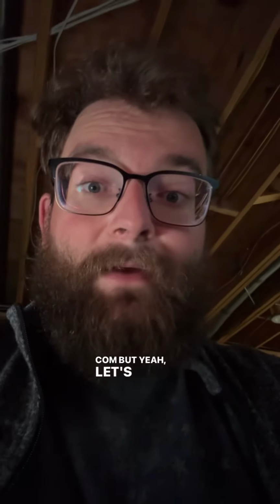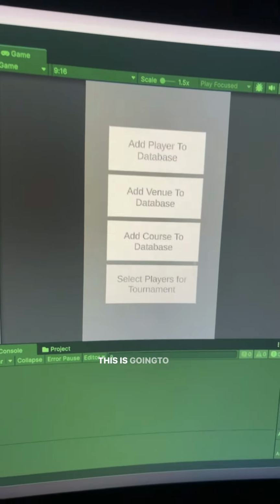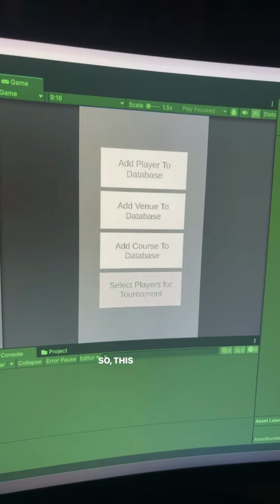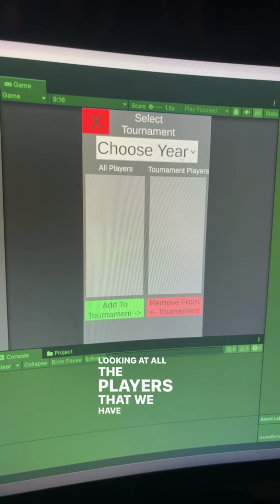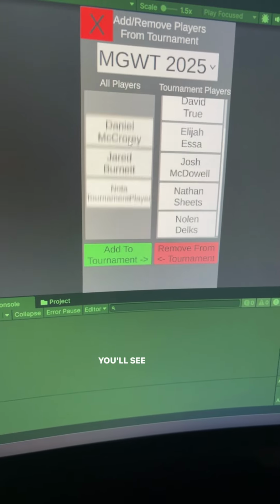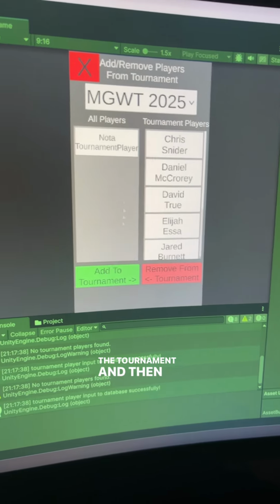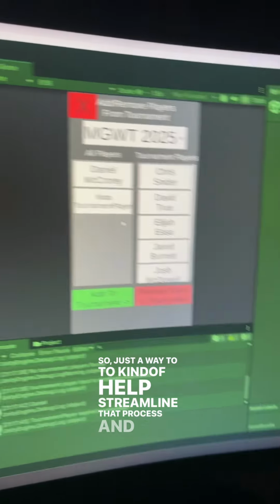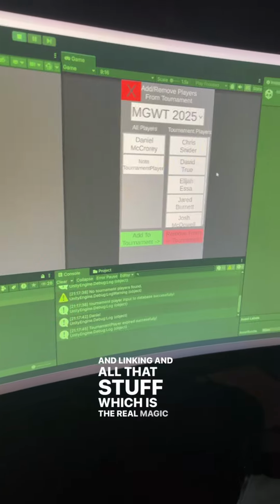Dev Log Date: 7-31-25